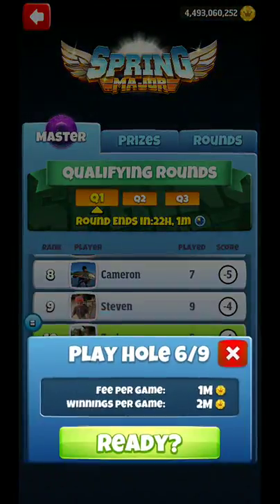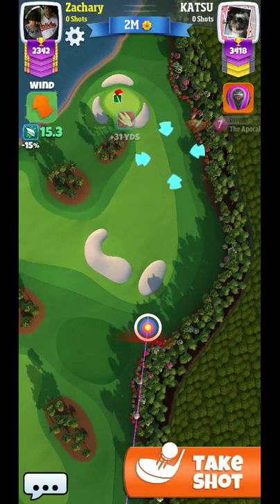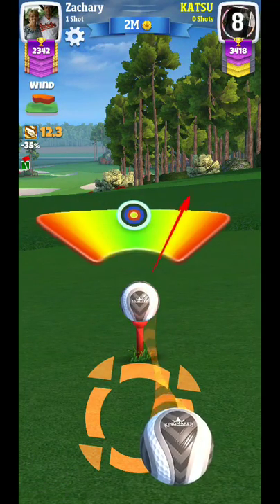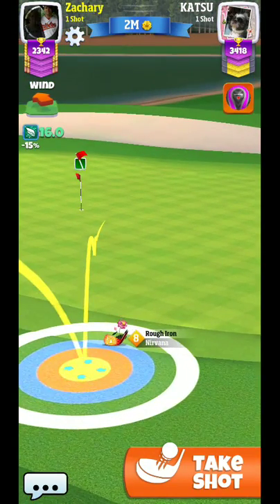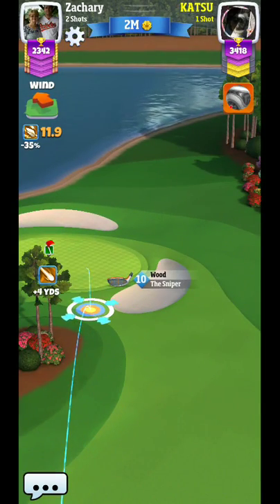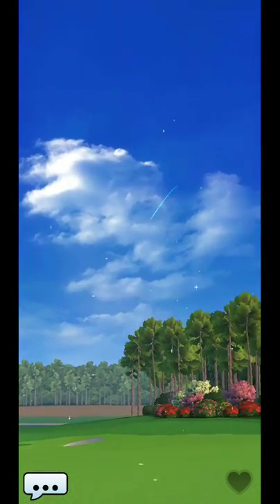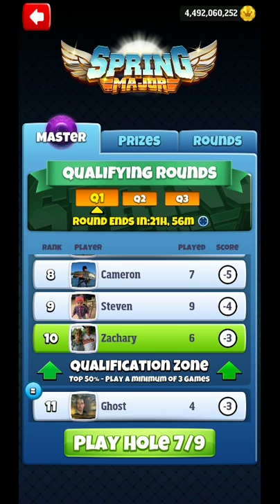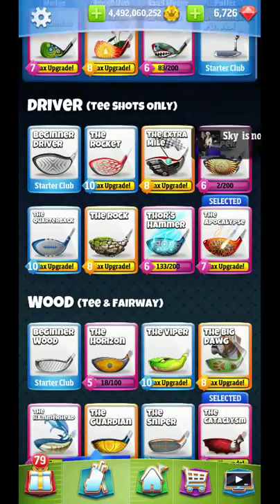Golf Clash Spring Major Hole 6 Master Division